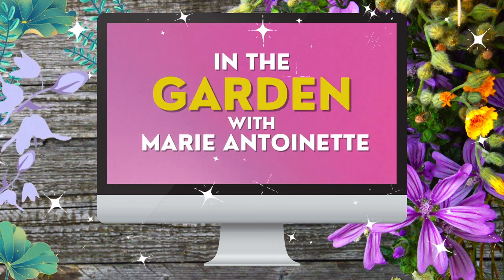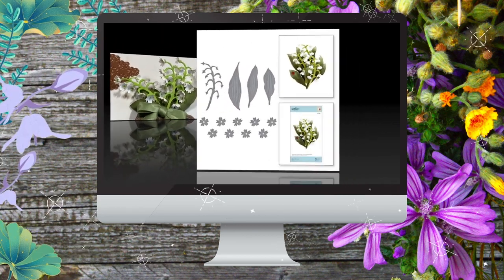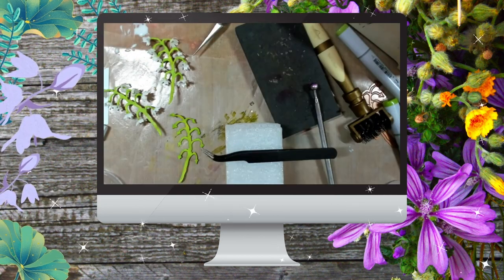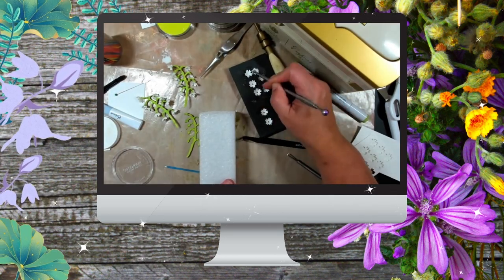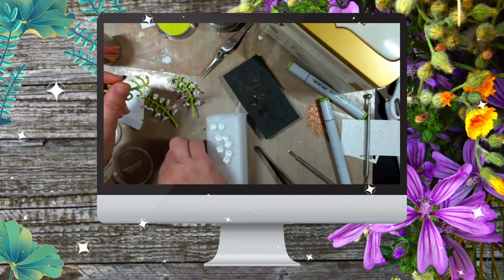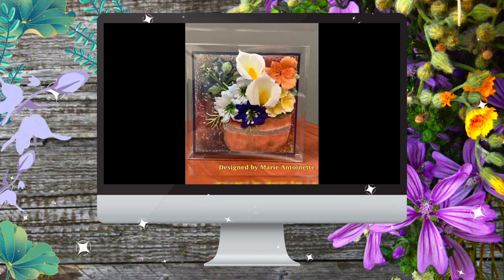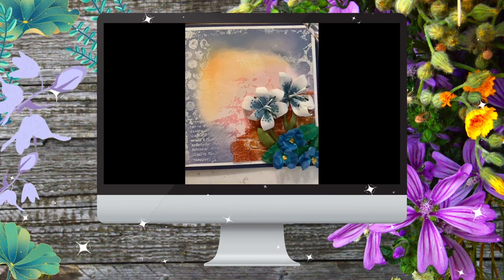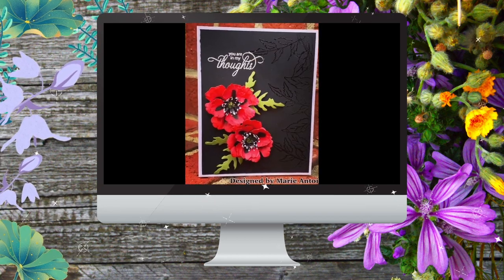In The Garden With Marie Antoinette Intro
In this video series, I cover topics and questions about how to create paper flowers with Susan Tierney Cockburn flower dies, how to create backgrounds and how to share them with others.
I have been a fan of Susan's Garden Club  for many years and have accumulated over 100 dies.  Creating them has brought me great joy and peace during the most troubling times of my life.

✮✮✮ PAPERS USED IN THIS VIDEO✮✮✮
❀ Neenah Vellum Bristol Cardstock, 67 lb/147 gsm

✮✮✮ DIES USED IN THIS VIDEO✮✮✮
❀ Lily of the Valley Dies Susan's Spring Flora Collection

✮✮✮ CRAFT SUPPLIES USED IN THIS VIDEO✮✮✮
❀ Die Cutting Machine
❀ Spellbinders Ultimate Tool KIT
❀ PanPastel 30115 Susan Tierney Cockburn Flower Coloring #1 Ultra Soft Artist Pastel 10 Color Kit w/Sofft Tools & Palette
❀ Spellbinders Tool n One Multi-Purpose Craft Tool

❀ Ipad
❀ NEW HD Flexible Tripod & Selfie Stick 6-in-1 Kit w/ Bluetooth Remote – Best Video & Vlog Creator Stand for Any Phone, GoPro or Camera: iPhone X / 8 / 7 / 6 & Plus size, Samsung S9, Hero6, etc.
❀ Logitech BRIO Ultra HD Webcam for Video Conferencing, Recording, and Streaming - Black
❀ NEEWER Adjustable Microphone Suspension Boom Scissor Arm Stand, Max Load 1 KG Compact Mic Stand Made of Durable Steel for Radio Broadcasting Studio, V